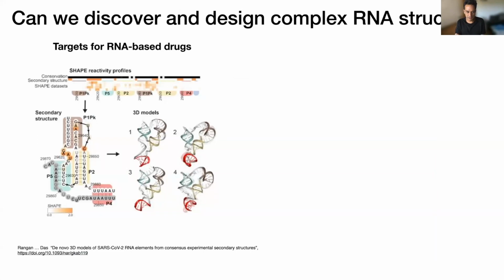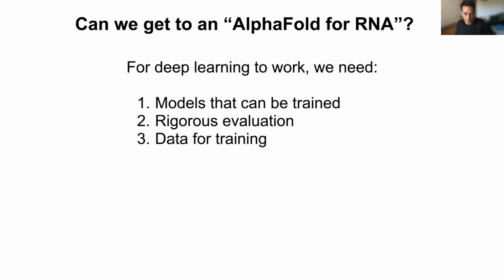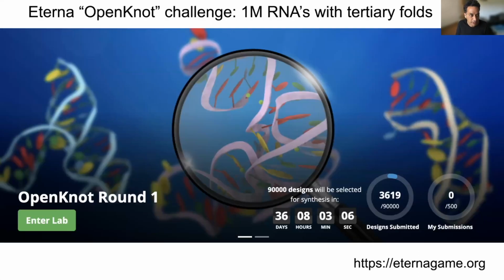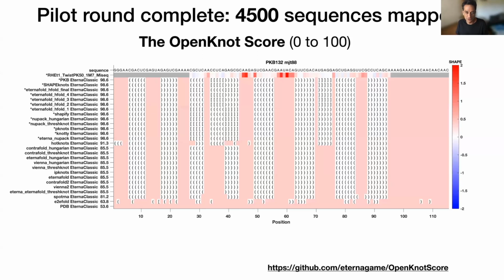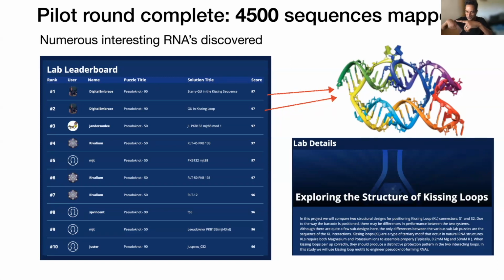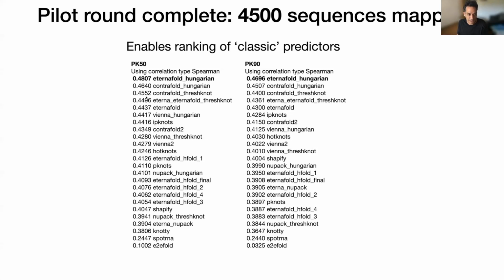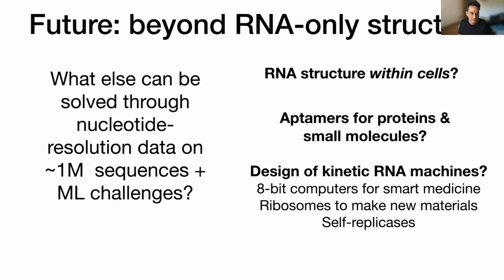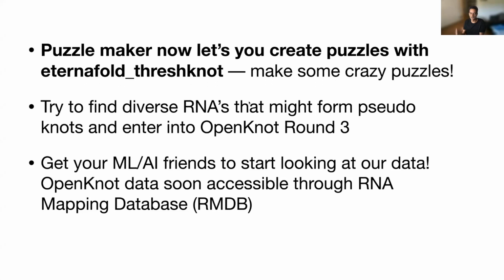Early results from OpenKnot challenge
The OpenKnot challenge seeks to discover new complex RNA folds both within Nature and from the imagination of Eterna players. Early rounds have completed, and Dr. Das describes some initial solutions, how they were scored, and the potential impact in biology and medicine of the project.